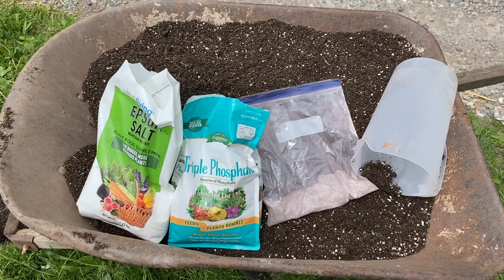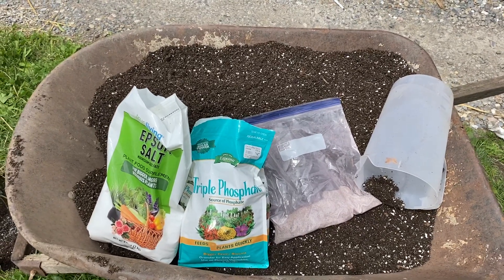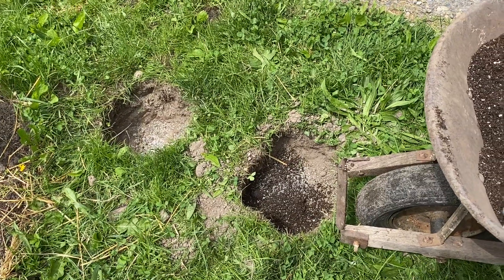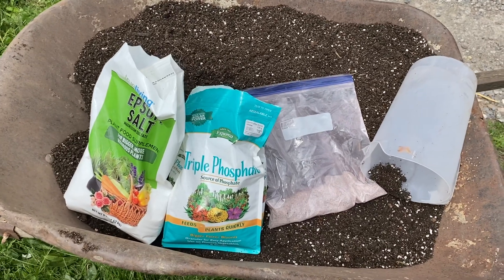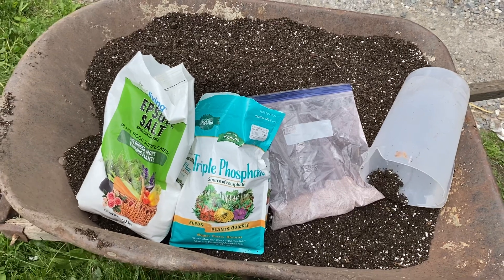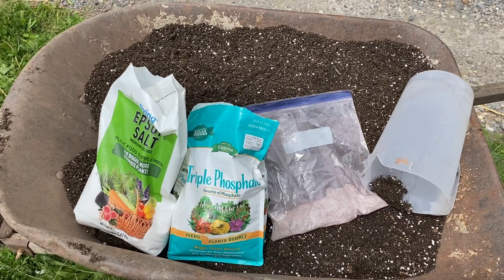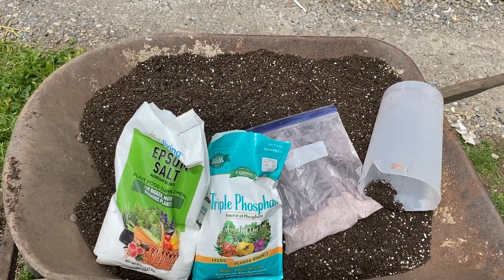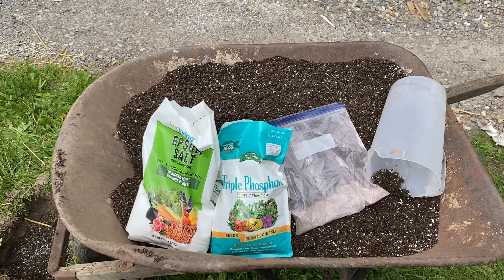FYI How to Grow Huge Mammoth Sunflowers 🌻 follow up Nutrients needed + Growth Promoting Bacteria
I outgrew the triple phosphate and epsom salt on the bottom of the hole with bacteria that will make it plant ready w/ bio stimulants